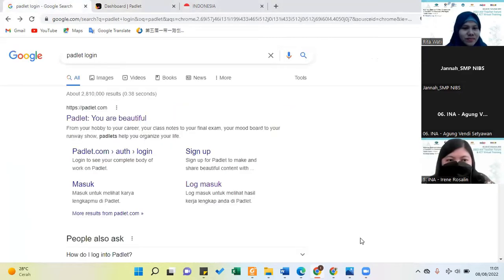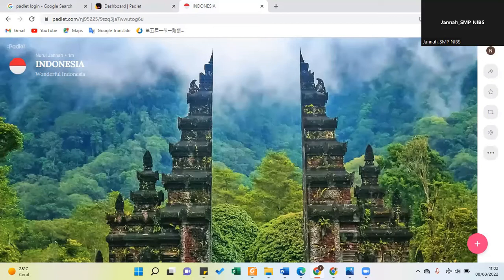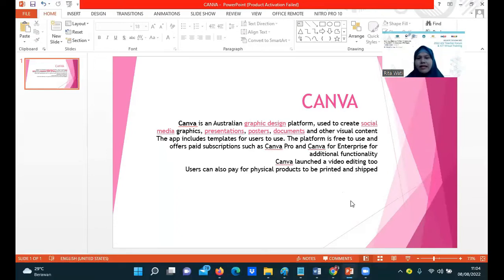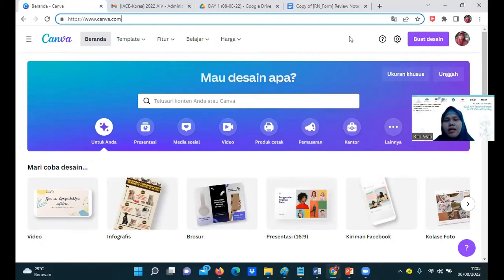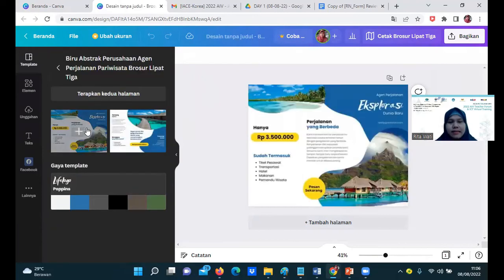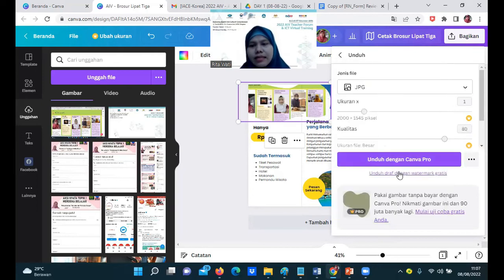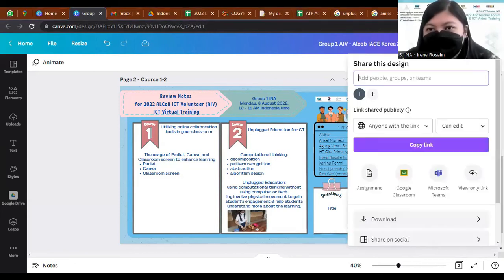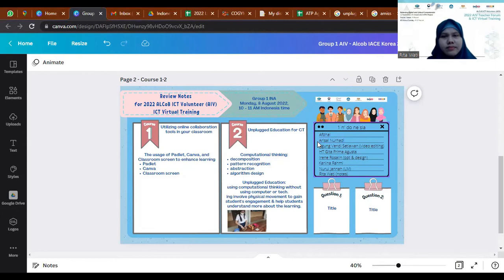AIV ICT GROUP 1- Indonesia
AIV ICT GROUP 1- Indonesia Day 1